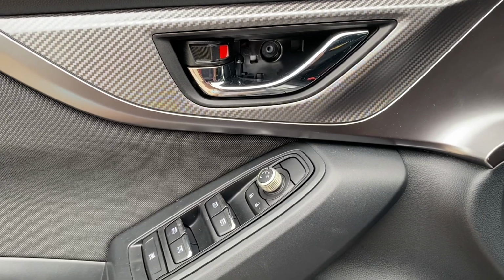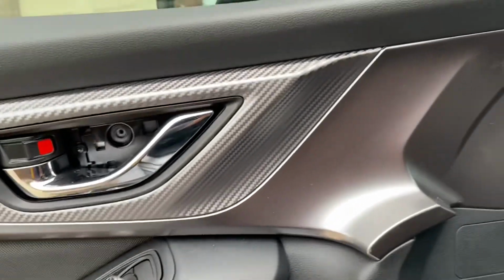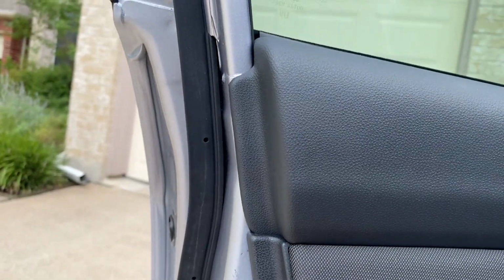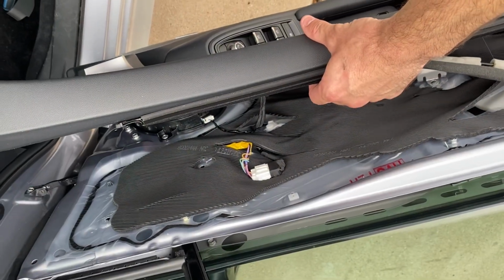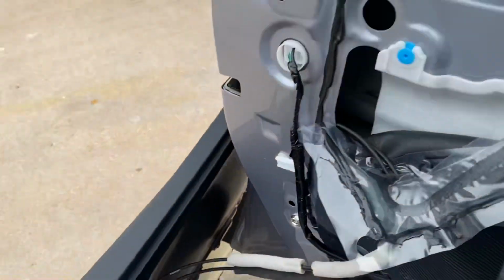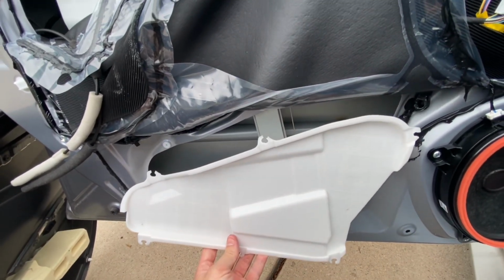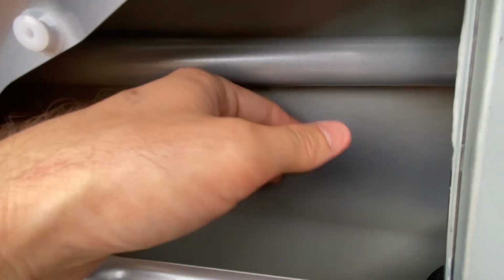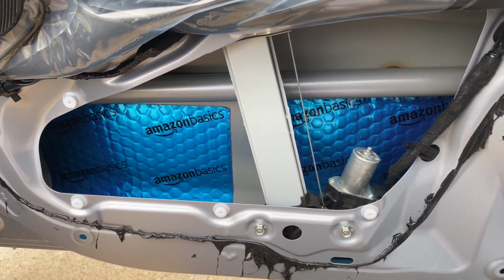Project Zephyr (2022+ Subaru VB WRX) diy door panel removal (for additional sound deadening)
Forgive the amateur vid, I just made this because I didn’t see one yet for the VB. The rear doors are exactly the same process but without that plastic trim piece at the top.

Link to the sound deadening I used:

It comes in a pack of 10 small sheets. I used 2 sheets in the trunk, 4 in the door panels, and plan to use the remaining 4 in the fenderwells when I install the coilovers.